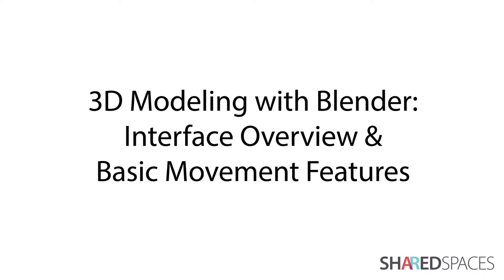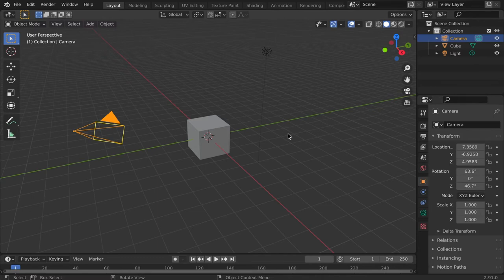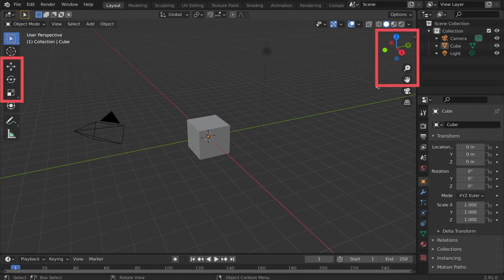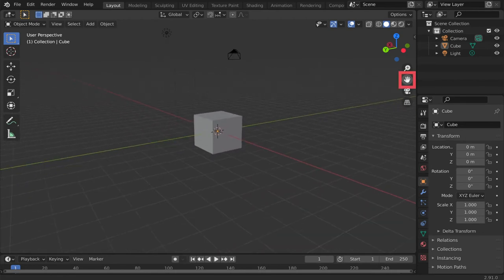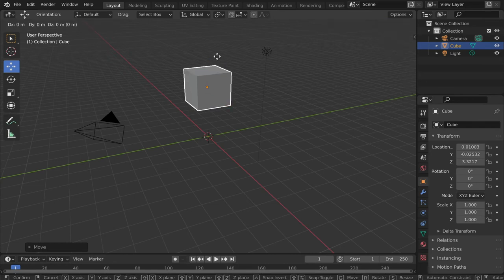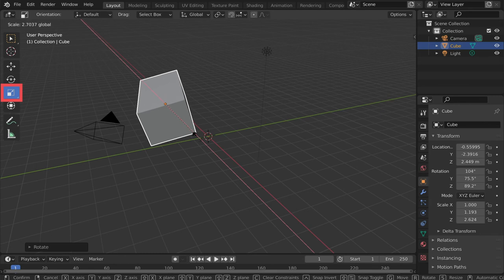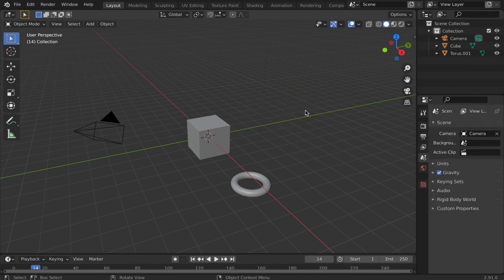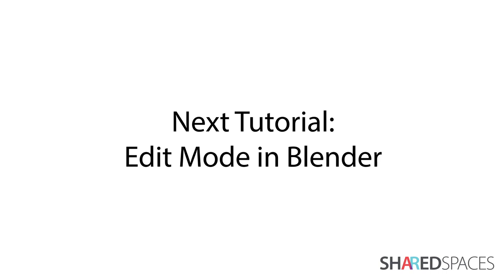Blender 3D Modeling Tutorial 1: Interface & Movements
This tutorial discusses Blender’s default interface, along with some of the basic shortcut keys, learning how to move around the scene, as well as how to move, add, and delete objects.